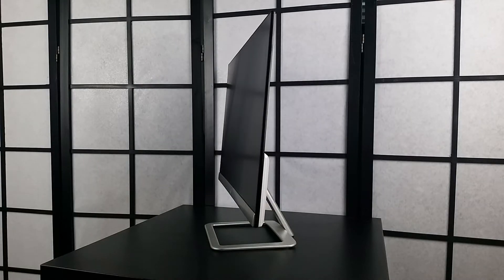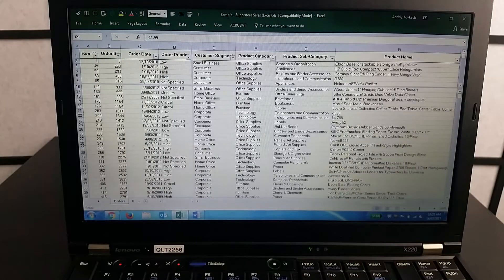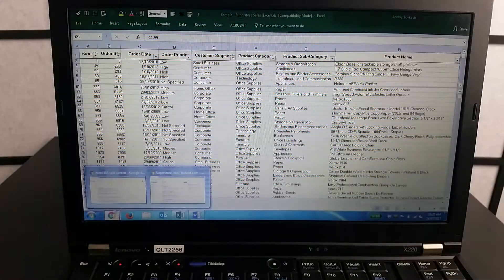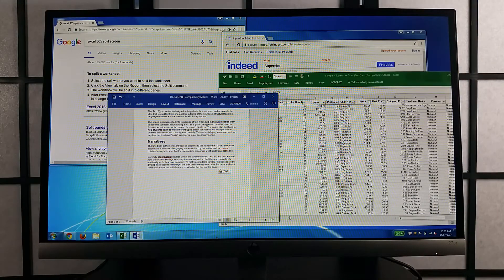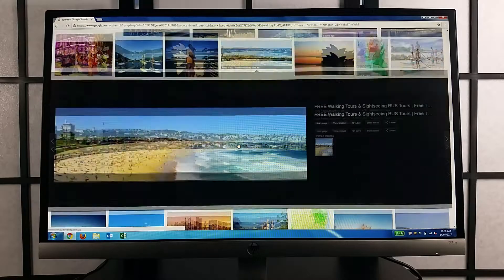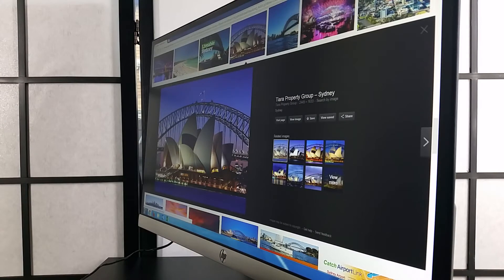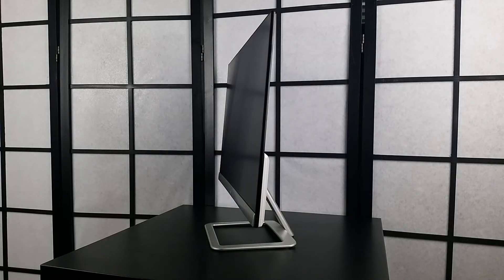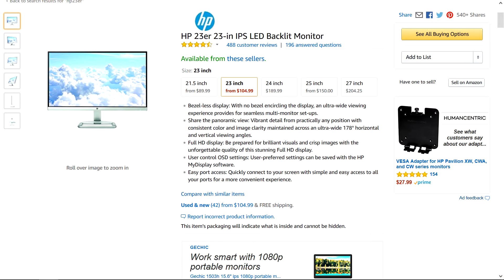Review of HP 23er 23 in IPS LED Backlit Monitor